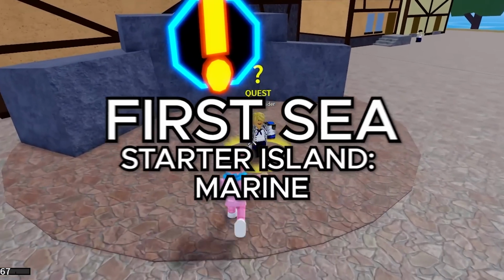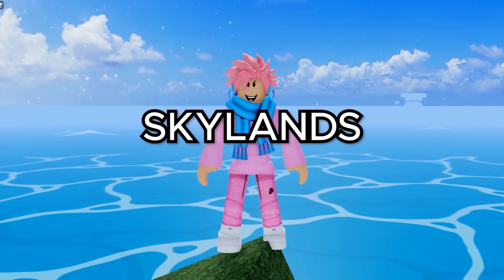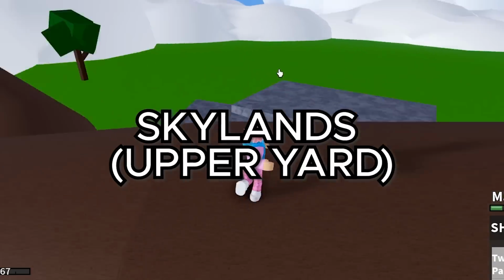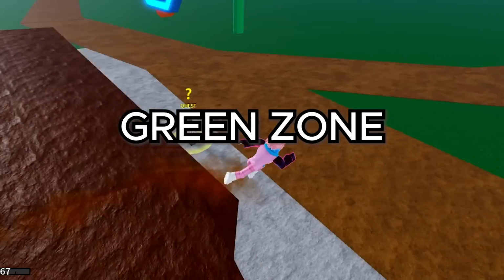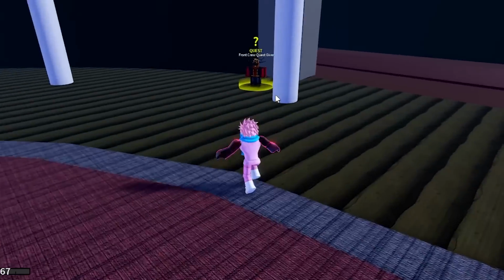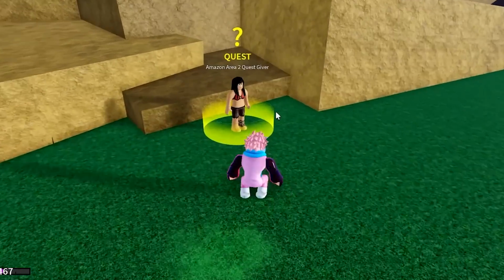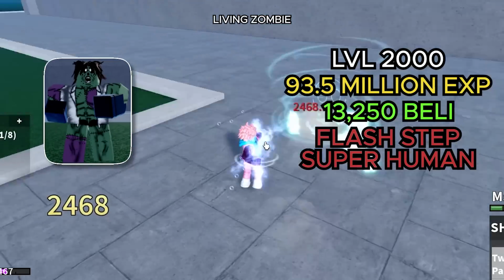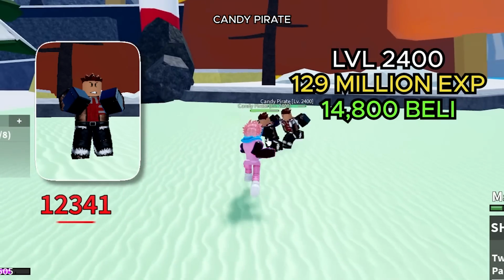105 GRINDING Tricks Pros Abuse That You Don't (Roblox Blox Fruits)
105 LEVELLING Tricks Pros Abuse That You Don't (Roblox Blox Fruits)

This are some cool Blox Fruits Tricks that Pros abuse that you don't. Some of these tricks are things that only pros use. Getting these tricks from blox fruits pros, things that you don't know. Blox Fruits is a game that takes a lot of skill so these Pro Ticks will help a lot if you Abuse them.

Looking for some Fruits tricks to use on your Roblox Blox Fruits game? Well, you've come to the right place! In this video, we're going to be showing you 105 Quest tricks that pros use to Abuse their opponents. These tricks will help you take your game to the next level!

So if you're looking to improve your gameplay, be sure to check out this video! By the end of it, you'll have the skills you need to take your Roblox game to the next level!